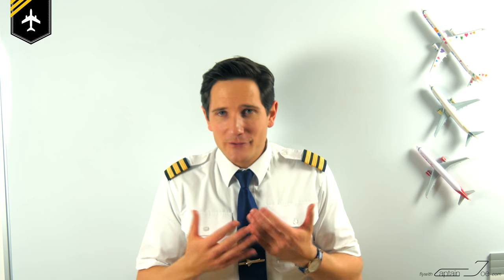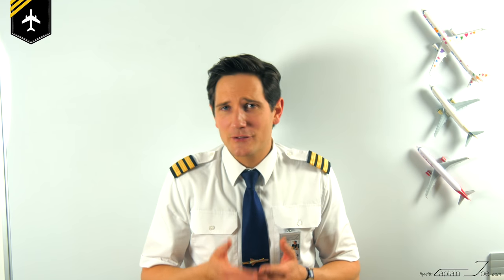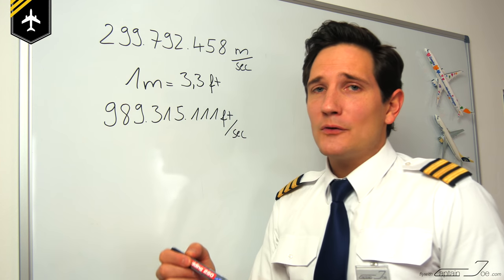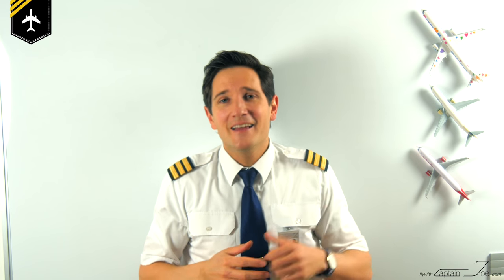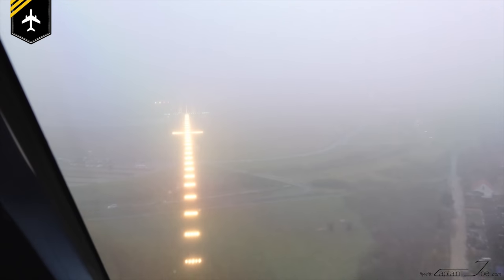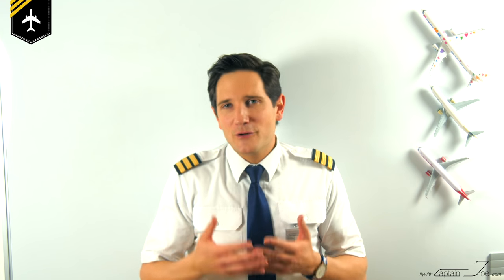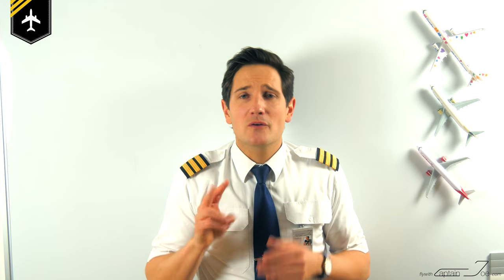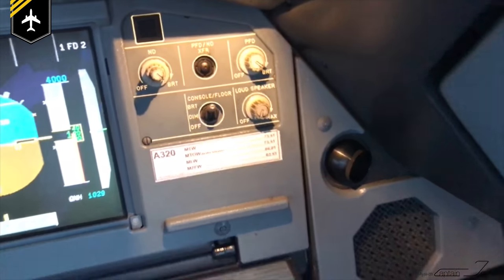50...40...30...20...RETARD...RETARD??? Radioaltimeter explained by "Captain"Joe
Dear friends and followers, today´s video is one many of you having been waiting for. Joe why does the Airbus call out 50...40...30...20...RETARD...RETARD just prior touchdown?
Well, it´s all about the radio altimeter. I´ll show you how the radio altimeter works, we´ll do some easy math calculations to show you how the radio altimeter is giving out accurate height readouts. But remember the radio altimeter gives you a height above ground and a barometric altimeter shows you the altitude corresponding to the local air pressure. But more in my video! Enjoy!

The pictures within in the video were provided by @shortfinal_muc A dear Instagram friend of mine. So was the thumbnail picture of this beautiful Airbus A350 provided by @photoaleksi
Please make sure to check out their accounts.

Wishing all the best your "Captain"Joe